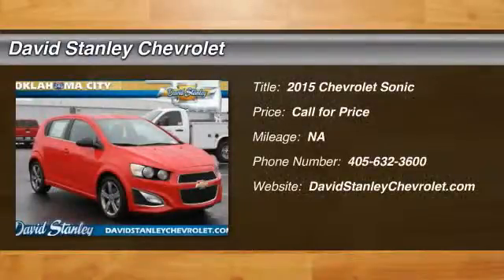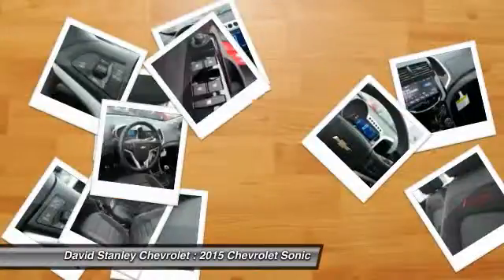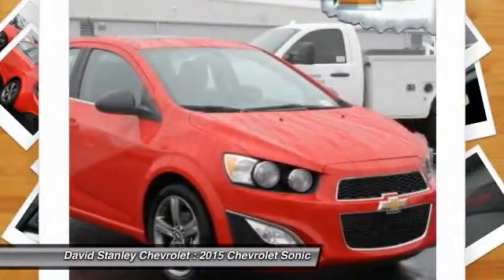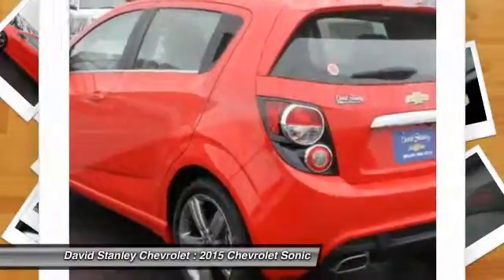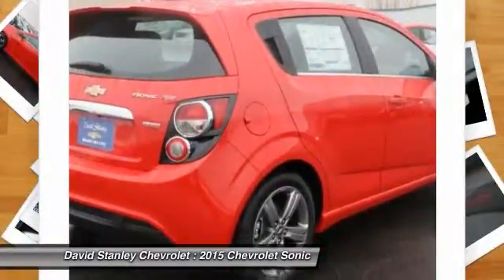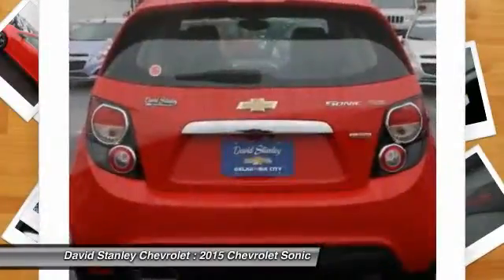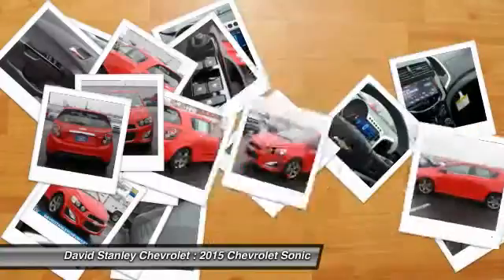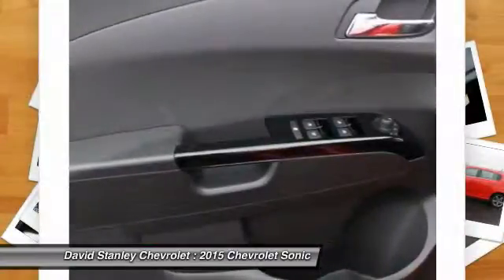2015 Chevrolet Sonic Oklahoma City OK 296019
2015 Chevrolet Sonic RS

Sonic RS, 4D Hatchback, 6-Speed Manual, Red Hot, and Jet Black w/Leather-Appointed Seating Surfaces. Optimizes every drop of gas. This good-looking and fun 2015 Chevrolet Sonic is a great little car! It gives you plenty of GO and won't kill your billfold! Aren't you tired of taking a beating at the pump? With this Sonic that will be a thing of the past. Not all customers qualify for incentives. Please contact dealer for details. $1,000 - General Motors Consumer Cash Program. Exp. 02/01, $500 - Chevrolet National Purchase Bonus Cash. Exp. 02/01